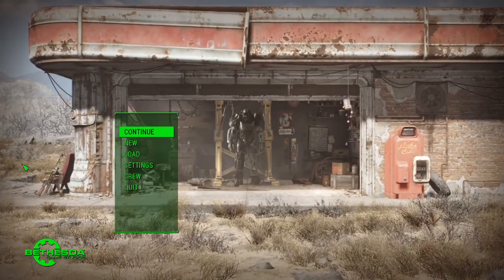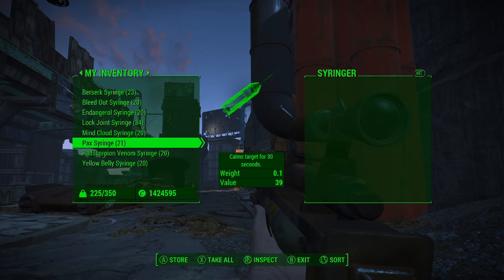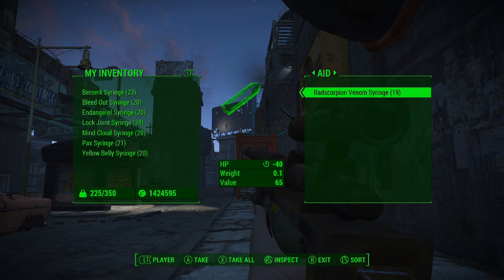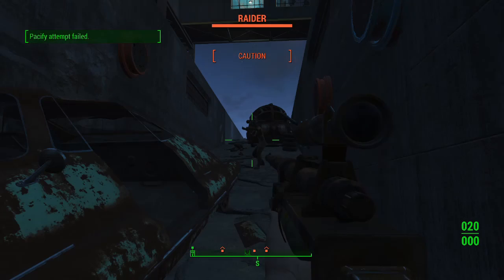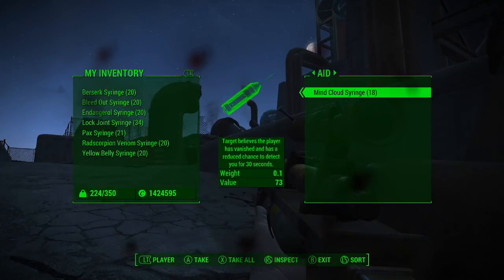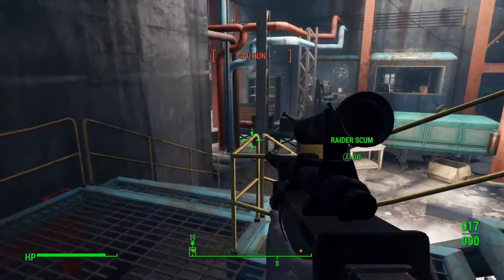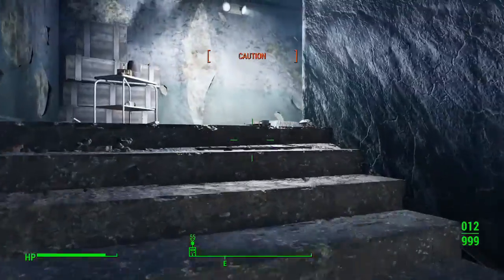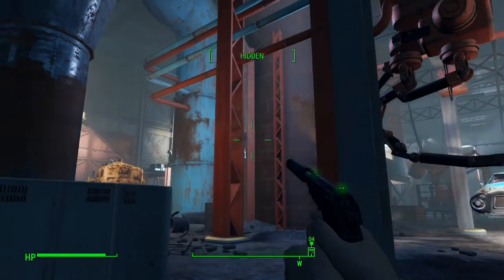Fallout 4 Tips - Syringer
In this Fallout 4 tips, we tell you in depth how to use the syringer to your advantage. We will go over each individual syringe and its use, as well as tell you what syringes we think are not so useful.
The syringer can be picked up in various locations, to include most medical related locations, to include Vault 81, and Medford Memorial Hospital. The Syringer has various mods available for it, ranging from sights to longer barrels and improved stocks.

3:46 Berserk Syringe
7:10 Bleed Out Syringe
8:39 Bloatfly Larva Syringe
10:45 Endangerol Syringe
12:26 Lock Joint Syringe
14:26 triple front flip :p
15:10 Mind Cloud Syringe
16:04 GET OVER HERE!
17:05 Pax Syringe
20:02 Radscorpion Venom Syringe
21:01 Yellow Belly Syringe
22:46 TLDR; quick summary
22:52 Et- tu Syringe? :p